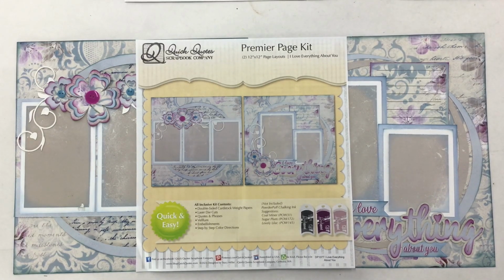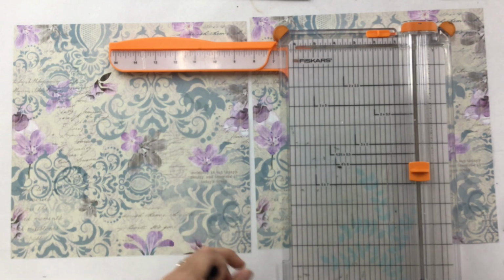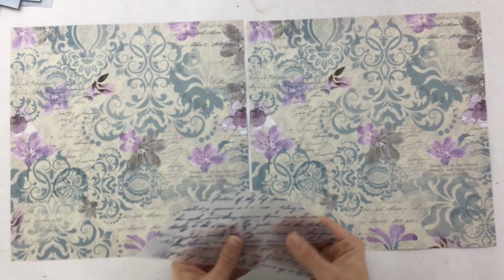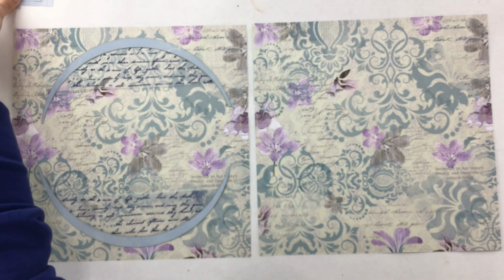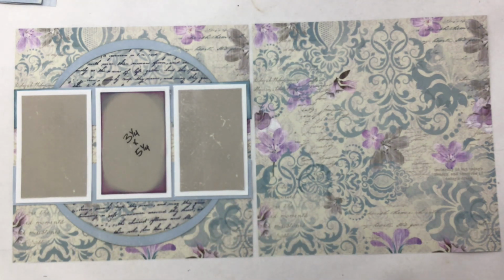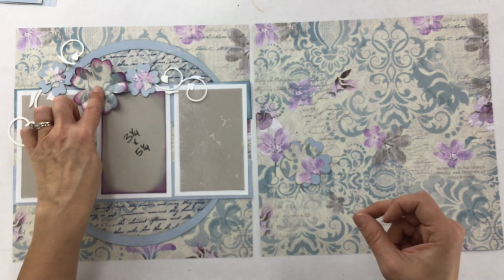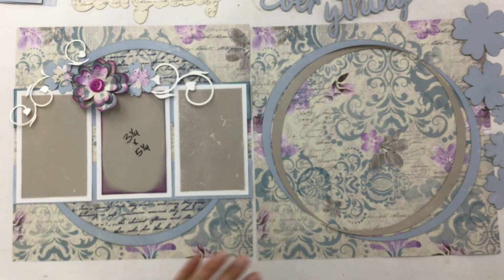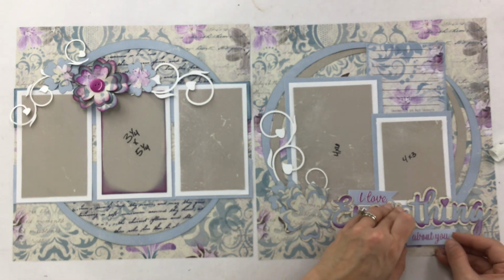2023 February Club Q - DP1377 I Love Everything About (2) 12”x12” Page Layout Instructional Video